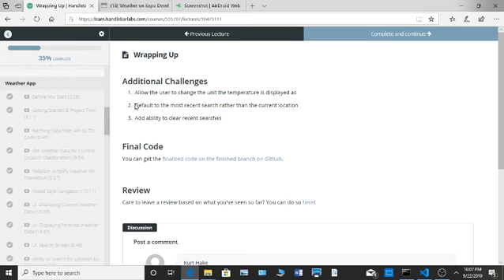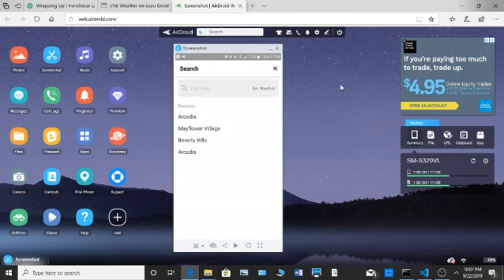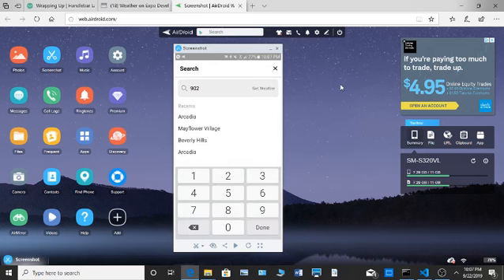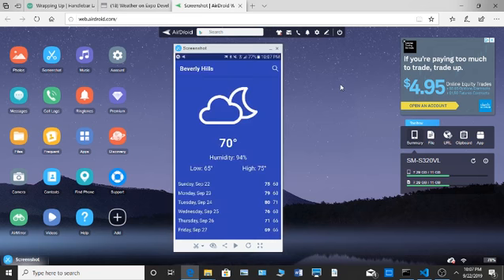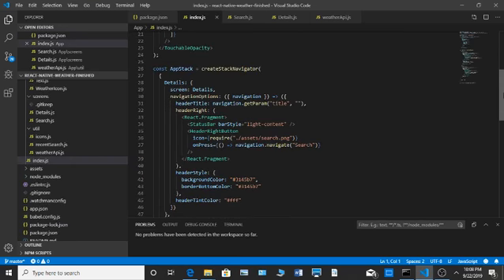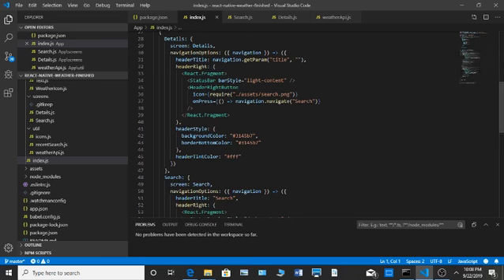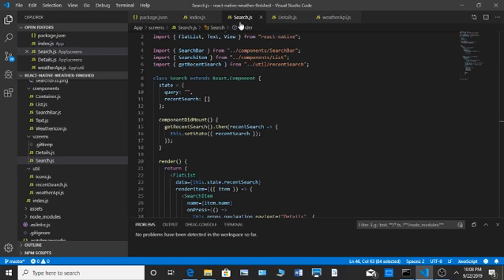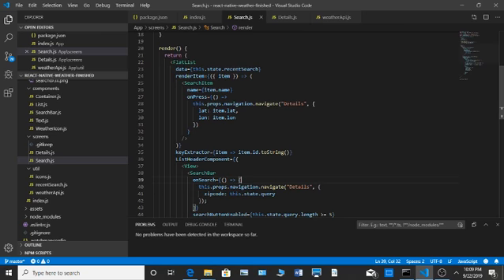CS440 Weather App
Weather app created in React Native based on Handlebar Labs tutorials